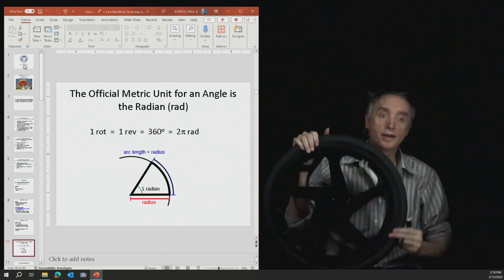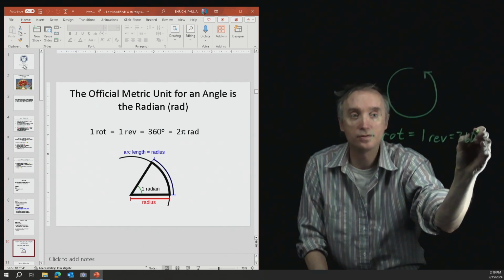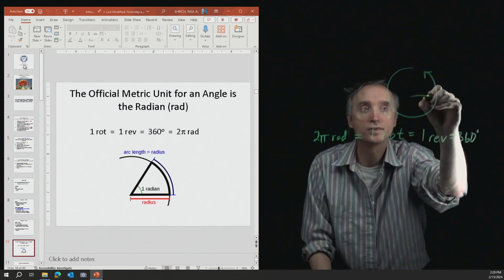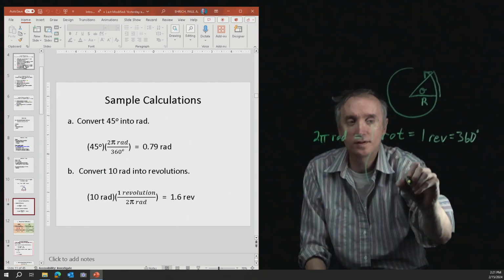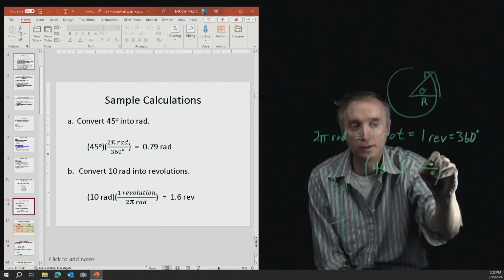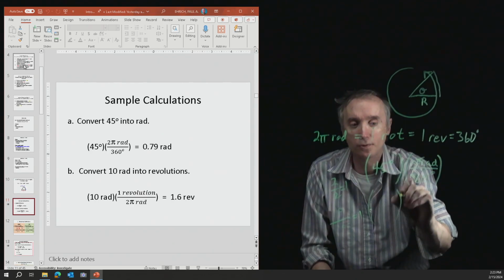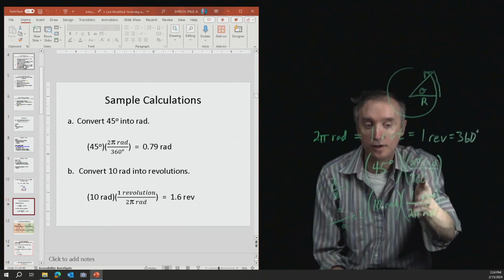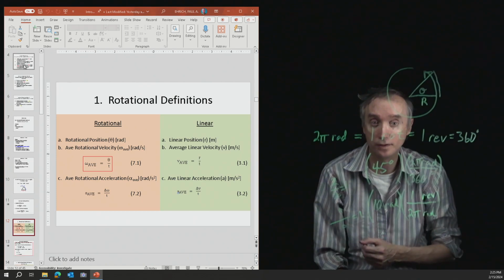Phy 7 2 Measuring Angles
In this segment about rotational motion you will learn what the radian is and how to convert it to revolutions and degrees.